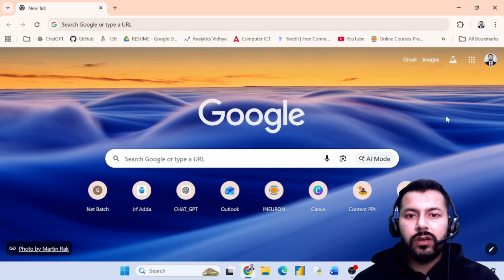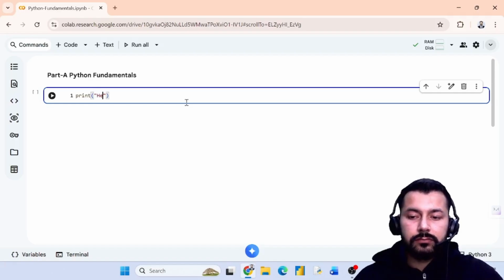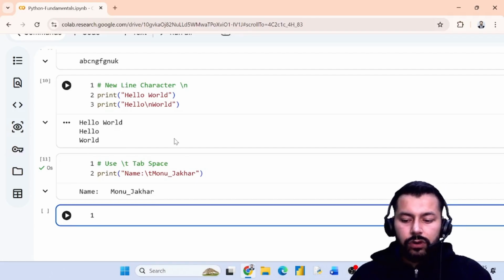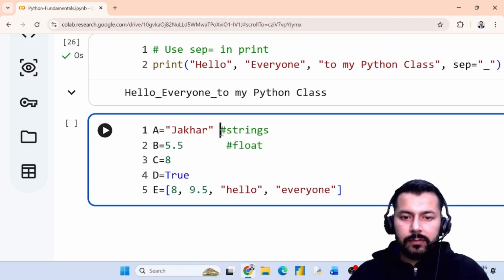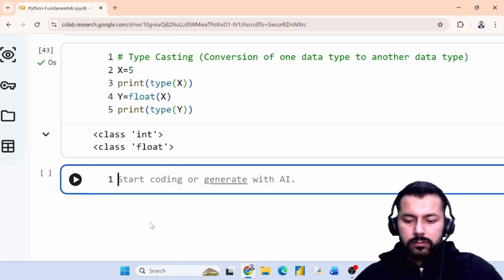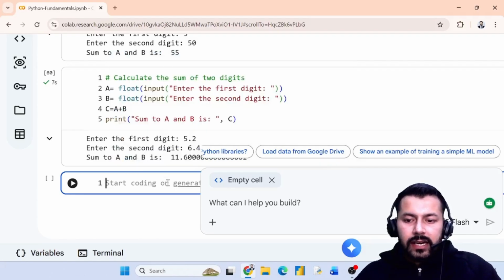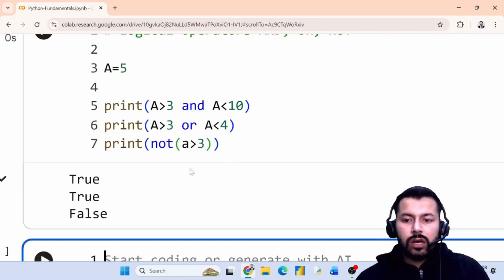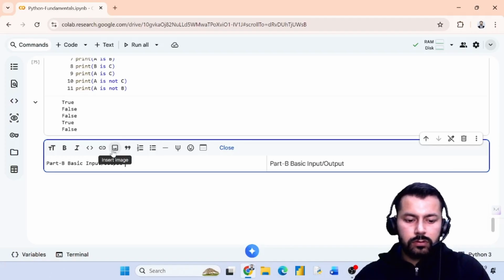Lecture: 01 Basic Fundamentals | Complete Python Course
Welcome to Lecture 1 of the Complete Python Programming Course:

In this lecture, we will start learning Python from the very beginning. This course is specially designed for beginners who want to learn Python programming in a simple and practical way.

In this lecture you will learn the following:

✔ Features, Applications of Python
✔ Python Installation (Python IDLE, VS Code, Google Collab)
✔ Writing your first Python program
✔ Understanding Python basics
✔ Operators & its types in Python